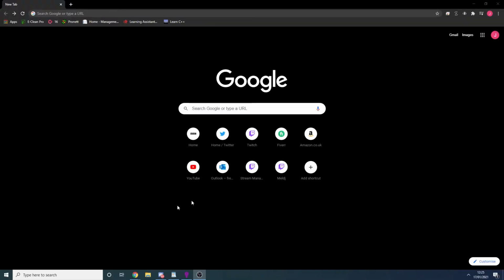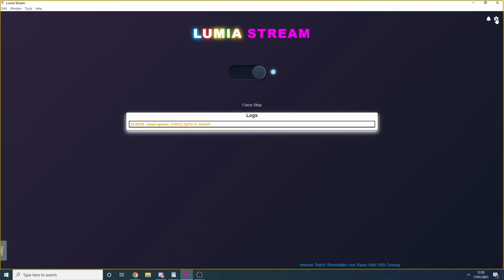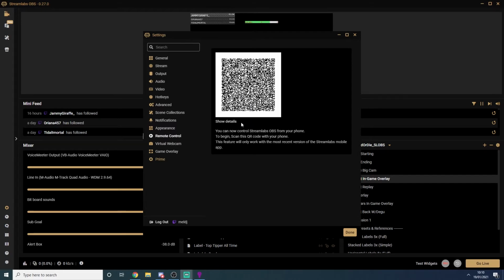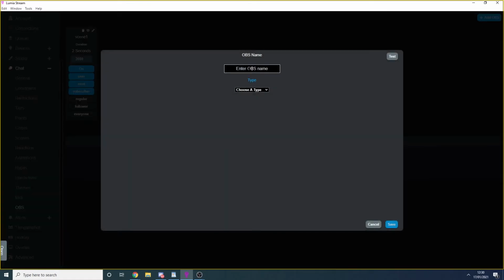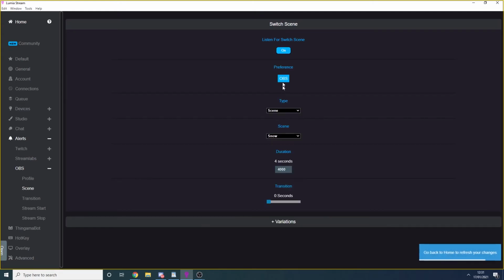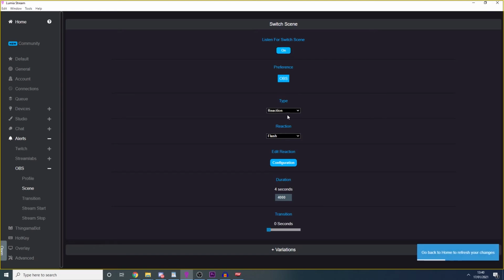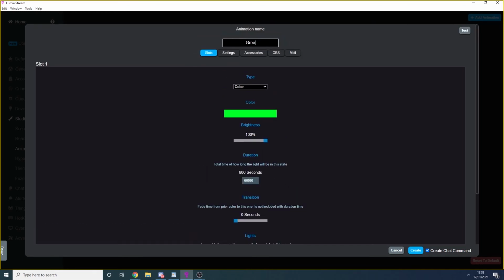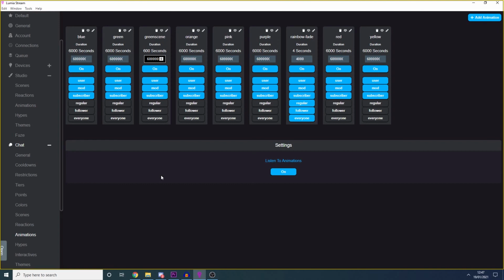Chat Controlled OBS and Streamlabs OBS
Lumia Streams latest integration gives you the ability to have chat controlled OBS and Streamlabs OBS. From having your lights react to a change of scene to allowing viewers to control the visibility of individual sources, Lumia Stream's integration with OBS and SLOBS allows streamers to take their interactivity to the next level.

Illuminate your community in ways you've never been able to before.